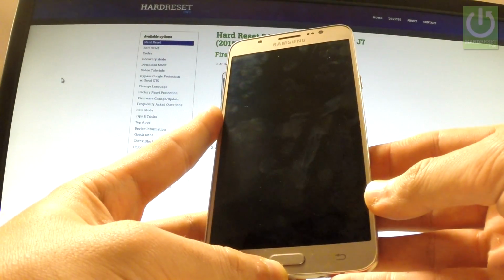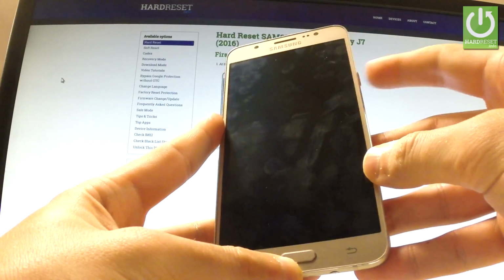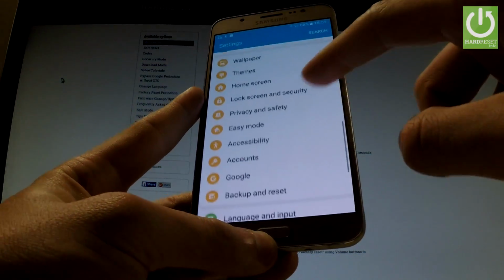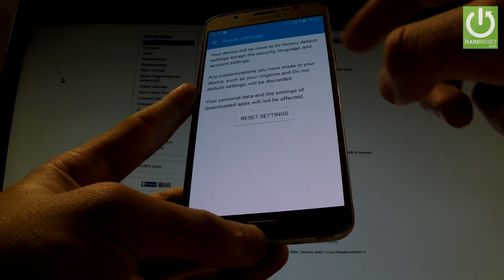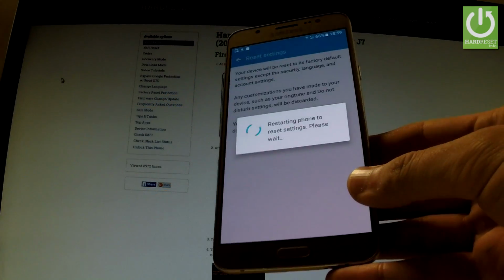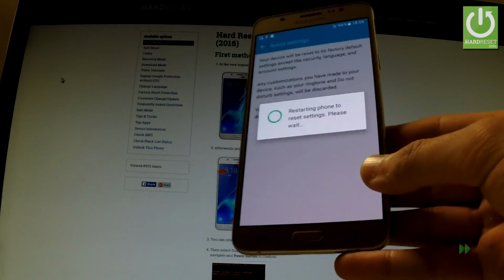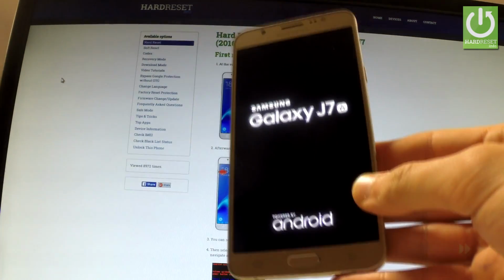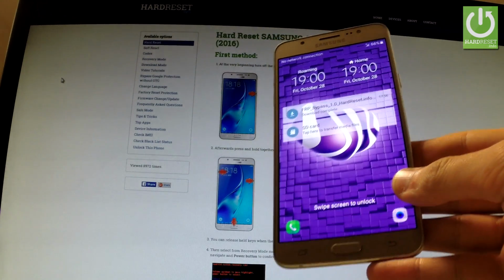How to Reset Settings in SAMSUNG Galaxy J7 (2016) - Restore Settings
How to reset all settings in SAMSUNG J710F Galaxy J7 (2016)? How to restore factory settings in SAMSUNG J710F Galaxy J7 (2016)? How to go back to default settings?

The following process results in reseting all customized settings on your phone. You can perform the following operation in most of the newest Android devices.